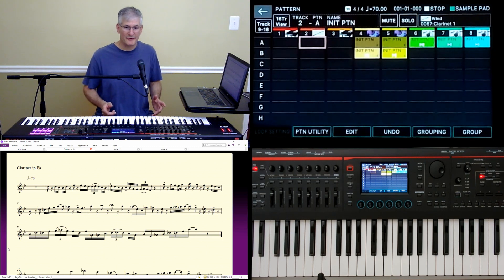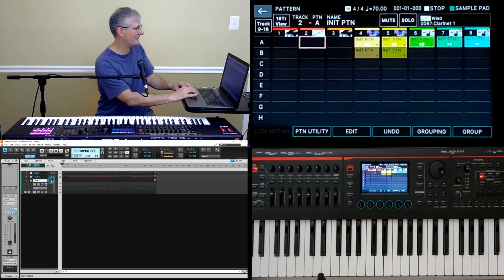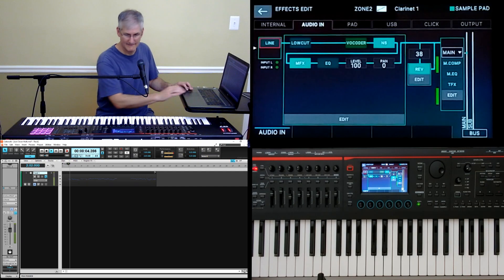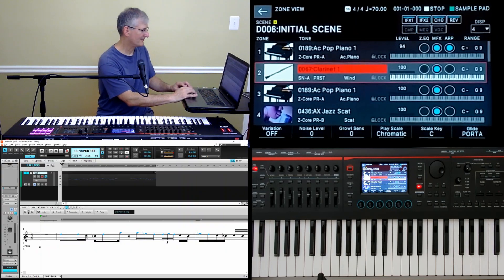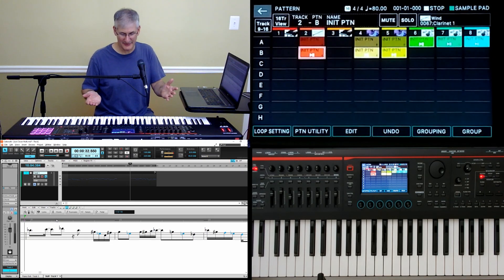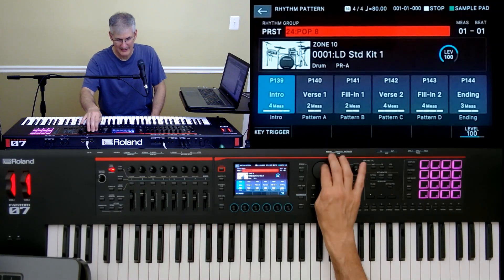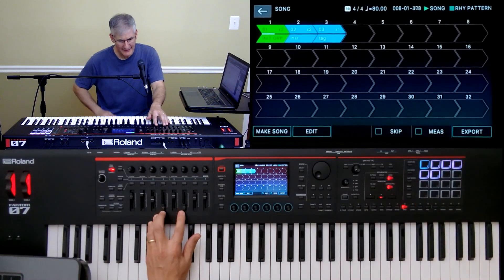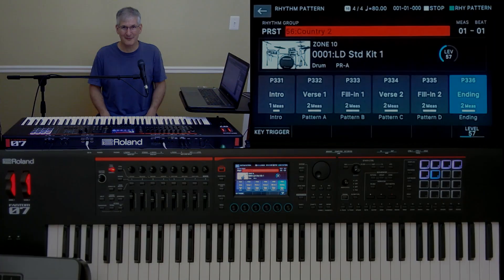Roland Fantom 0 - The upgrade, a cappella voices, and connecting to my computer (Part 2 of 2)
Tutorial #12: This is Part 2 of two videos on integrating the Fantom 0 keyboard with a computer. In this video, I load a MIDI file into my DAW (cakewalk), and I play the clarinet solo from my DAW into the Fantom 0.

Link to the MIDI file I'm using (remember some tracks are muted)

Link to a cool clarinet solo in the same style by Monty Sunshine:

Paul